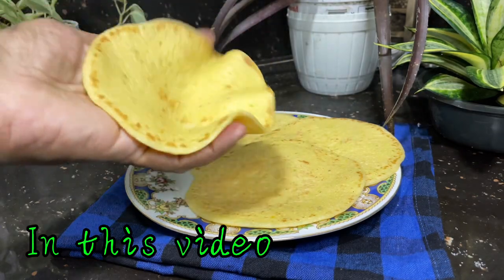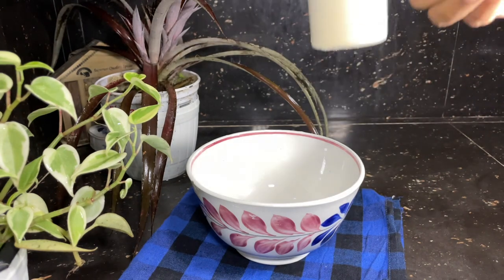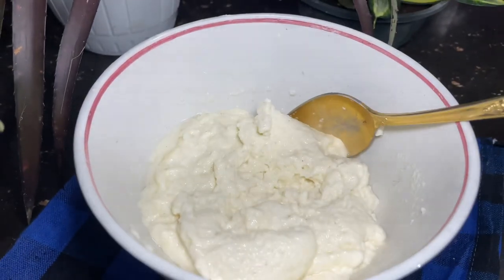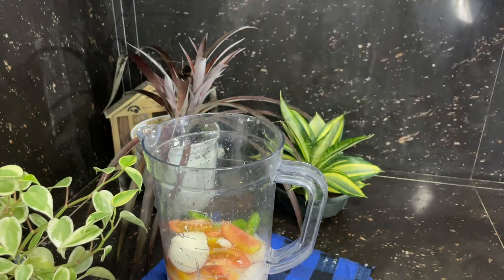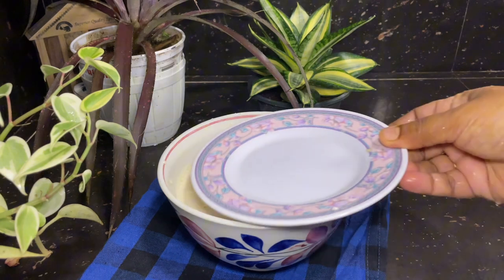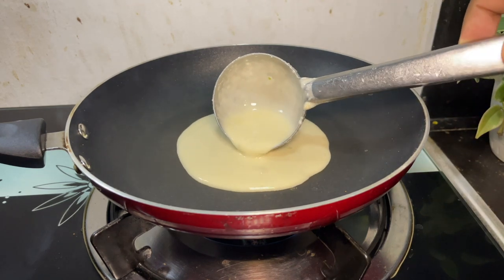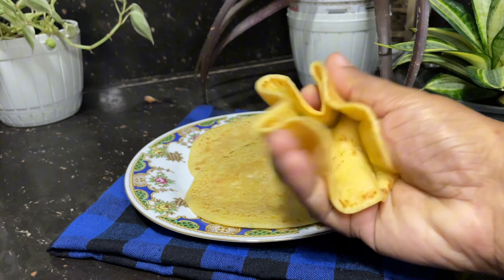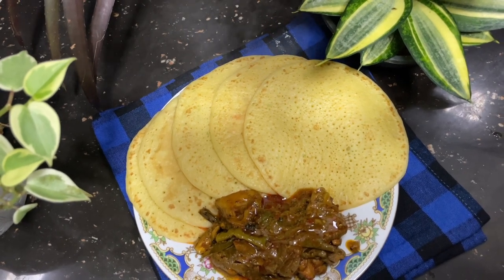මෙහෙම රුලං තෝසේ හදාගත්තානම් කන ගාන හිතා ගන්නත් බෑ.